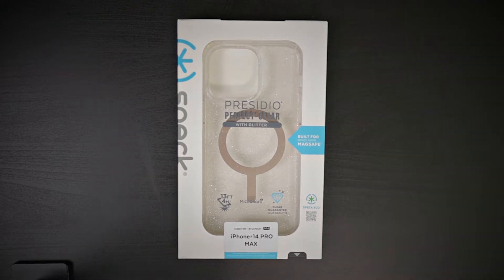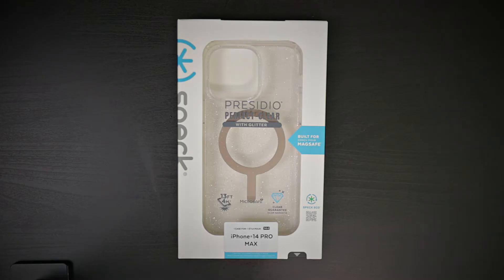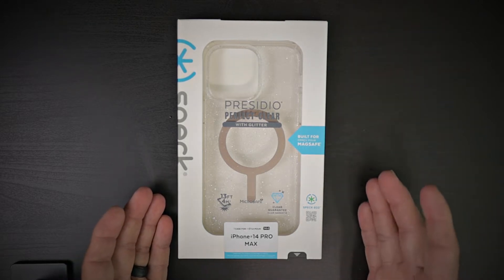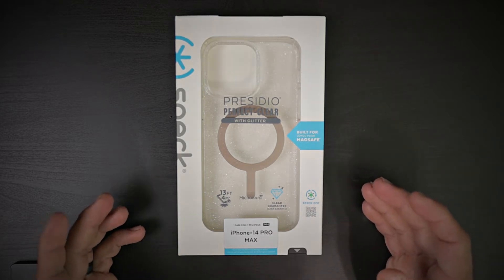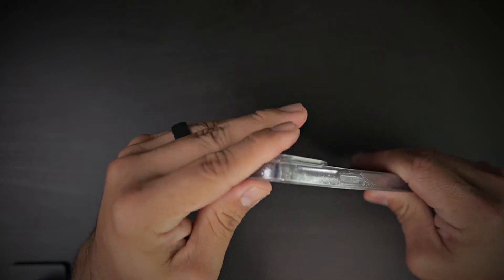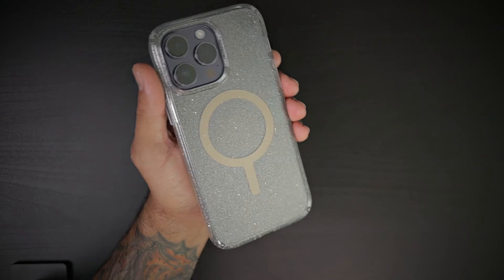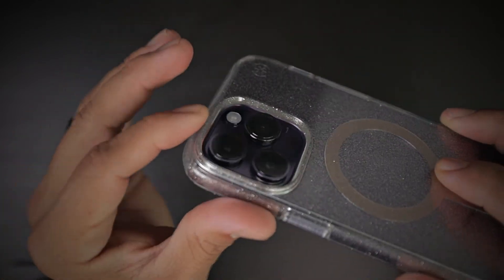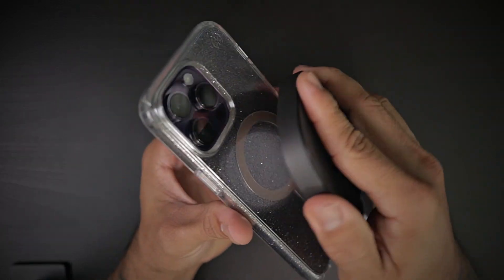Speck Presidio Perfect Clear Glitter iPhone 14 Pro Max Case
Amazon Store:
Try Twitch Prime:

Amazon Wish List :